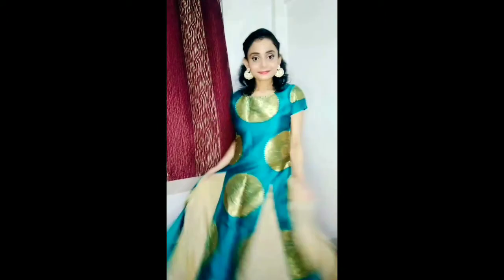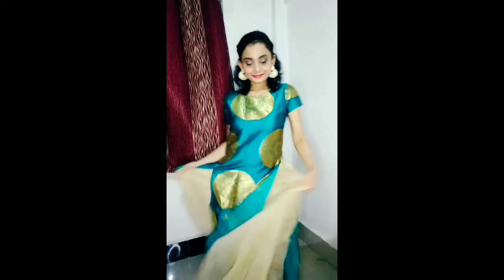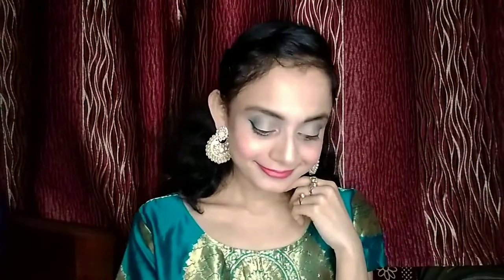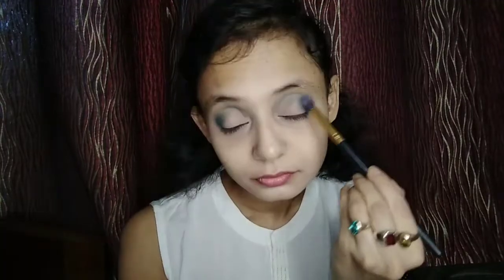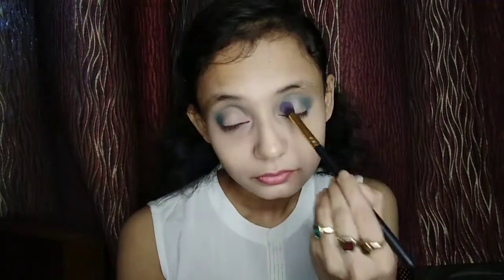Eid Makeup Look ☪️||Tania Pal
Eid Makeup Look                                                  Hii Everyone Welcome To My Channel 💕                                               Products-                                                                 ❤️Good vibes moisture - rich face cream- rosehip                                                             ❤️ Huda Beauty Primer                                .❤️ Blue Heaven Foundation (Natural)                                 ❤️ NY Hd Concealer White & Milk Chocolate (1)                                                      ❤️ Lakme black eyeliner                                                                ❤️ Maybelline Fit Me Matte Powder                        ❤️ Meilin eyeshadow palette                         ❤️ Mars Eyebrow Powder                                                                                                                        ❤️ Walk Free Waterproof Mascara                                                            ❤️ Faces Ultime Pro Face Palette